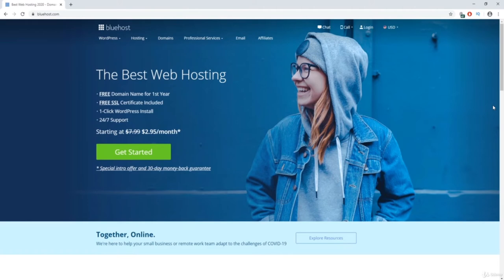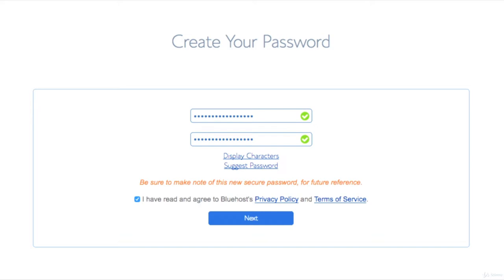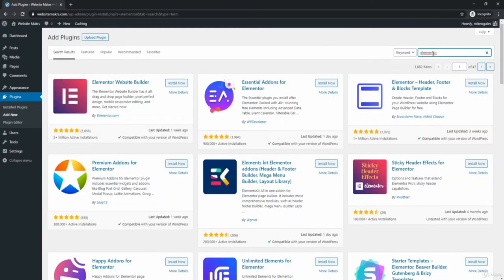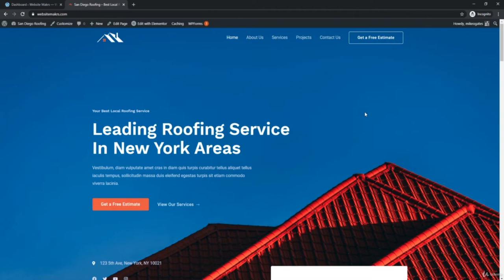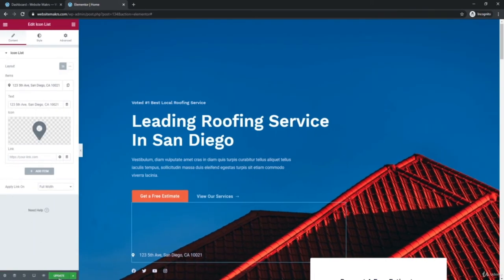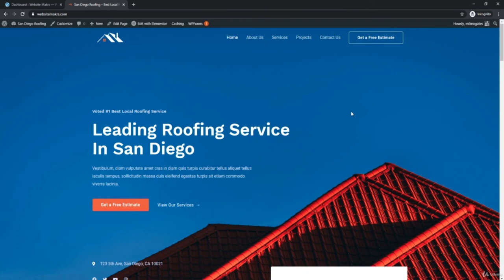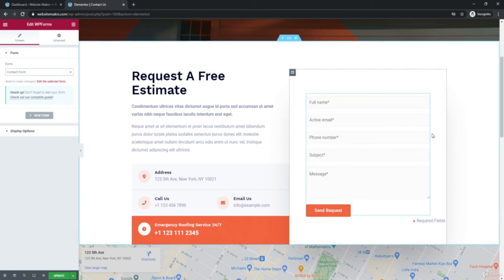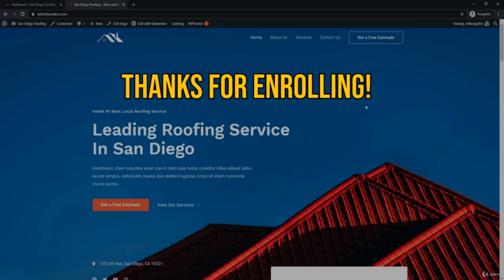Create Your Own WordPress Website (No Experience or Coding Required)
Learn about WordPress and create your own WordPress website (No experience or coding required). In this tutorial, you'll learn: Build a WordPress Website, Create a business WordPress website, Update/Editing existing WordPress Websites, Install WordPress, Install WordPress Themes and Plugins, Elementor Page Builder, How to Setup Web Hosting, Design and Customize Pages
Build a Website from Start to Finish using WordPress [Full Course]

In this tutorial, you'll learn WordPress and create your own WordPress website. No experience or coding required!

This course is designed for beginners who have never built a WordPress website (or any website).

WordPress is the most popular website creation tool in the world. In fact, over 35% of the web uses WordPress, from hobby blogs to the biggest news sites online. The best part about it, is that WordPress is FREE to use and actually quite easy to learn!

With the help of WordPress, you have the freedom to create any kind of website you want. Whether it's a blog, business website, or personal website for your resume/portfolio, it's all possible with WordPress. You'll have full customization of everything on your website including the text, colors, fonts, images, and much more.

        Build a WordPress Website
        Create a business WordPress website
        Update/Editing existing WordPress Websites
        Install WordPress
        Install WordPress Themes and Plugins
        Elementor Page Builder
        How to Setup Web Hosting
        Design and Customize Pages

        ZERO Experience Required
        You just need a working computer and internet connection.

Who this course is for:

        Anyone who wants to learn to create their own WordPress website.
        If you're looking to create a website for your business.
        If you've never created a website, this course is for you.